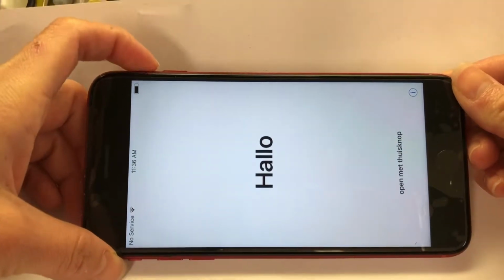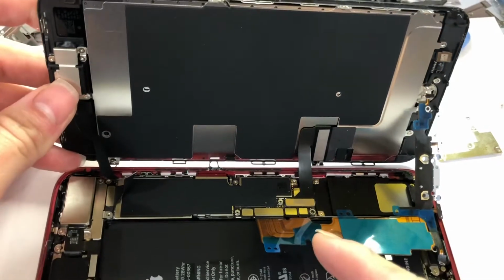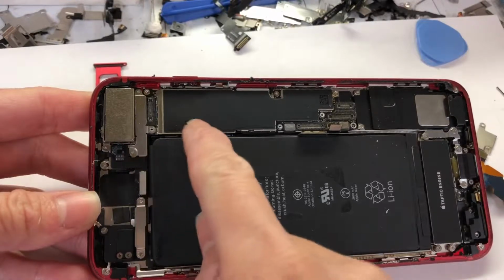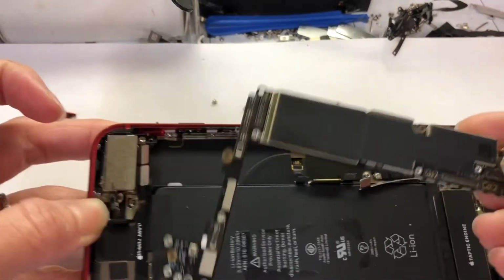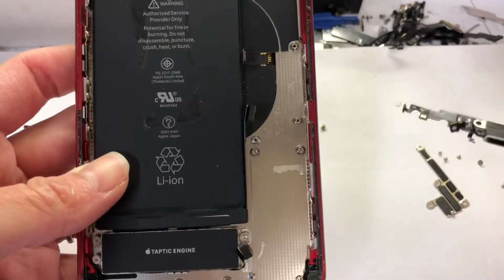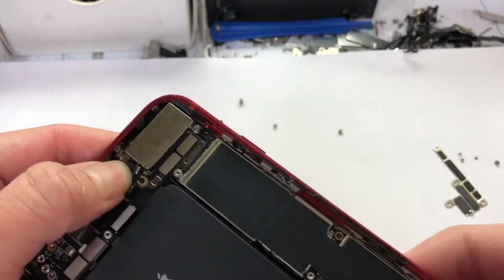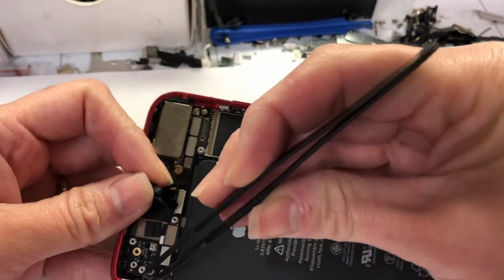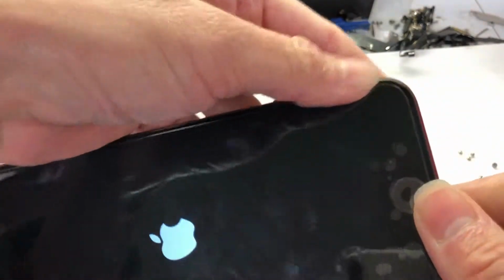Iphone 8 plus motherboard and charging flex take off and change new charging flex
If you need change your charging flex, test new part first. Sometime it can be battery and charging flex need change.
Make sure heat around the phone if it never open before. Make glue melt and easy to lift up with pry. Disconnect battery before you take off flex of screen to void backlight burn.
Then follow step by step to get all screws off on board and charging flex.